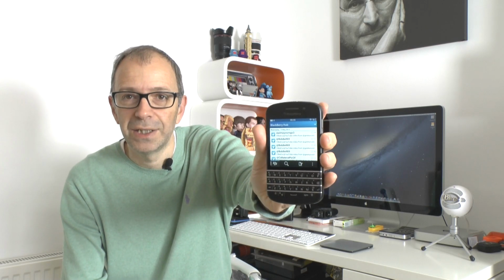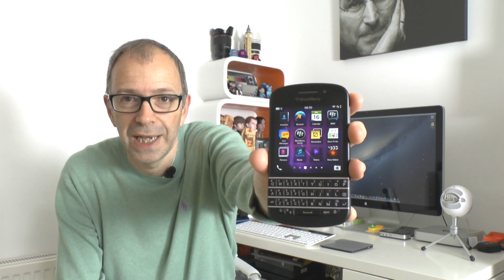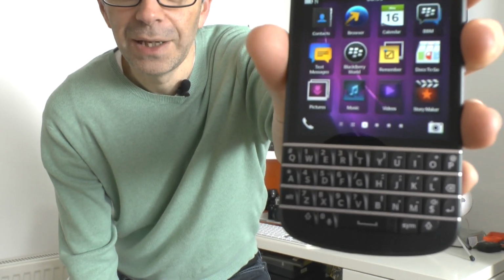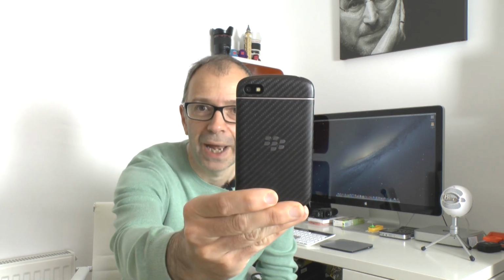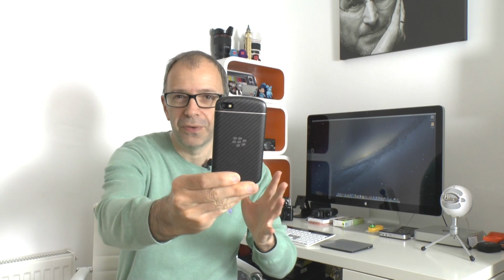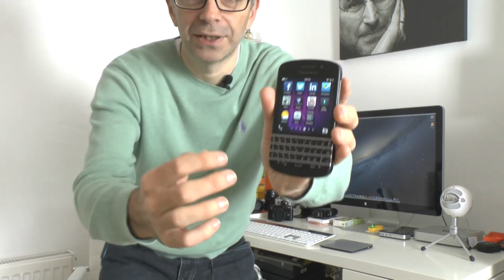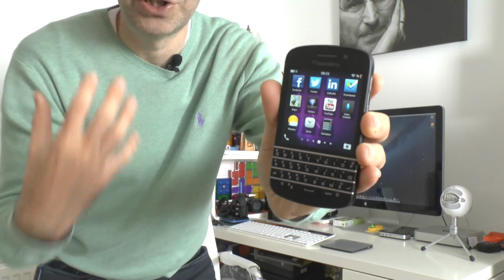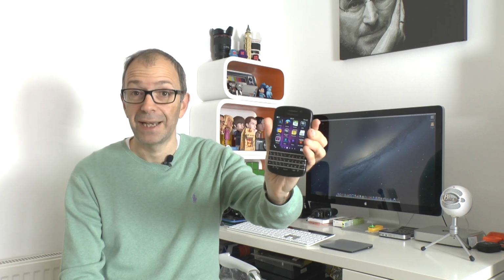Blackberry Q10 For Business or Everyone ?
... with the Q10 Blackberry gave us the best of both worlds with a physical QWERTY keypad & a touch screen. Does this give us a phone for everyone or something that is still really aimed at business users?

Help Support the Geekanoids Channel - it's FREE !!!